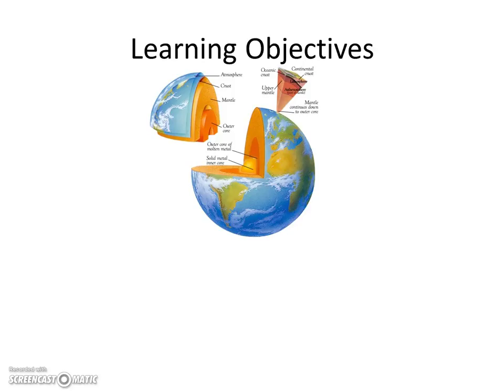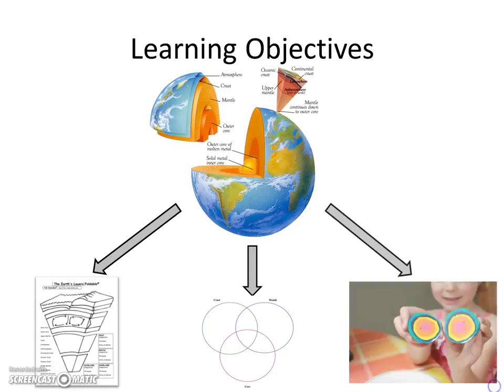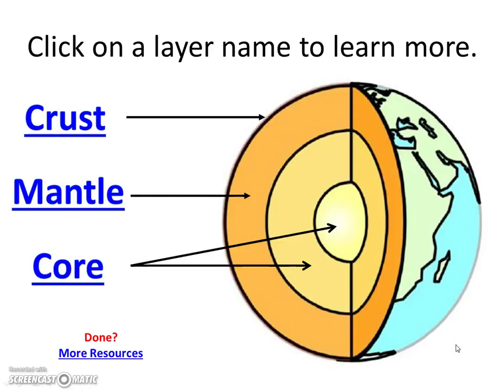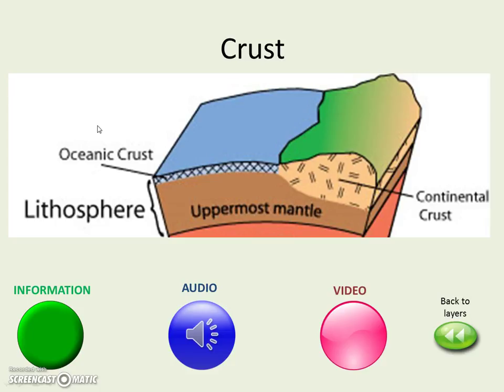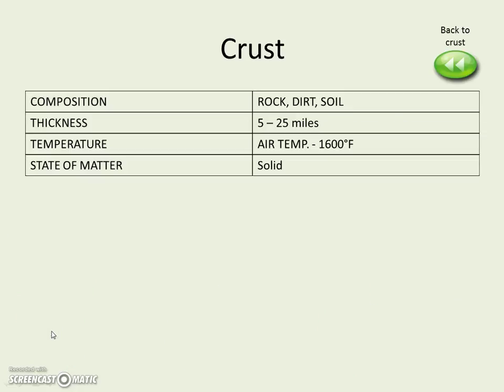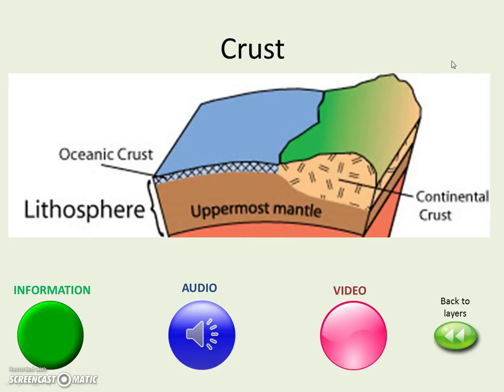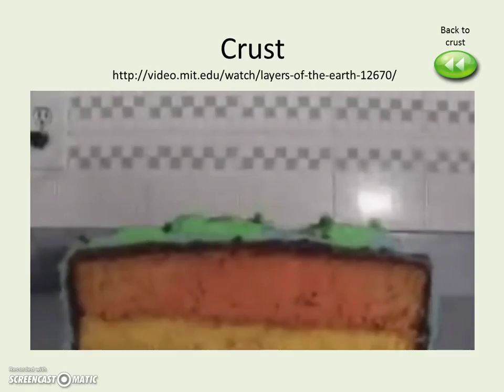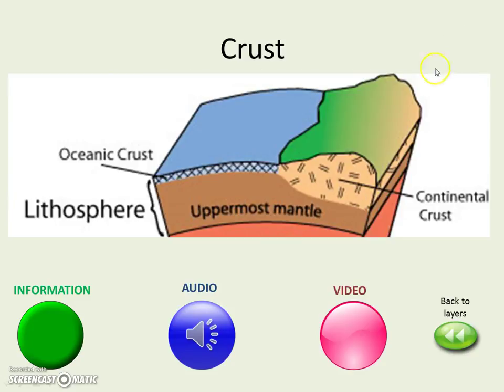Learning Object Video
A brief video describing the learning object I created for 7th grade science students.  It describes the standards and objectives, audience, assessment, and a navigation of how it functions.